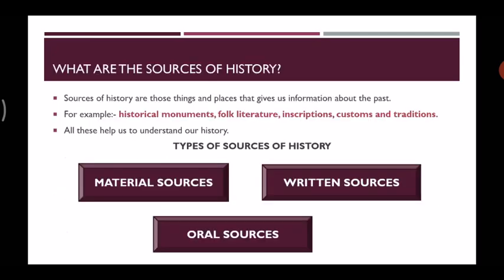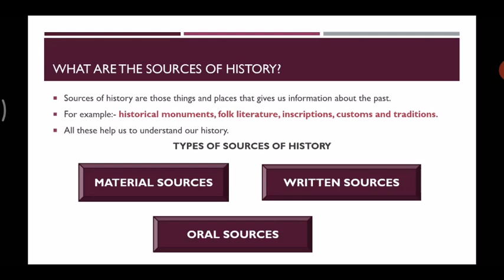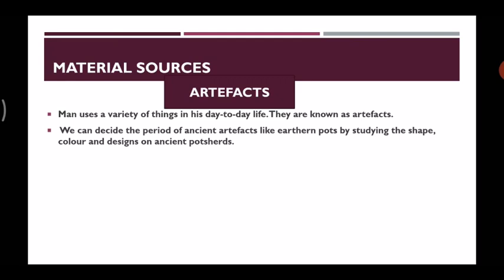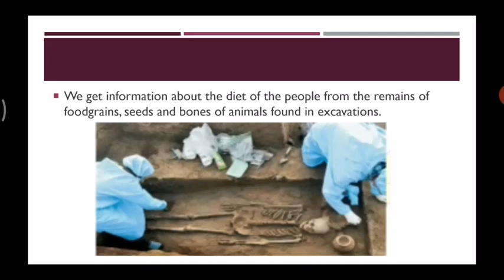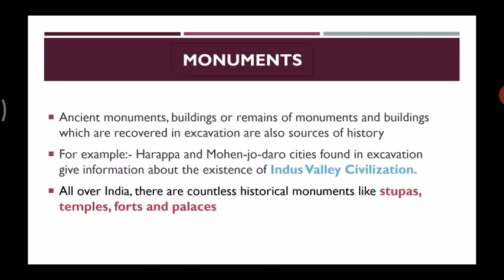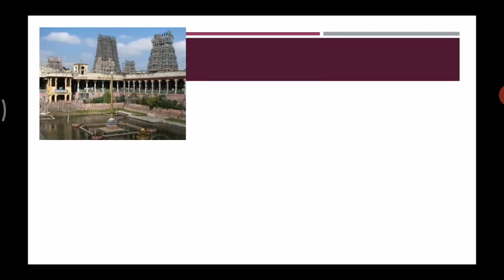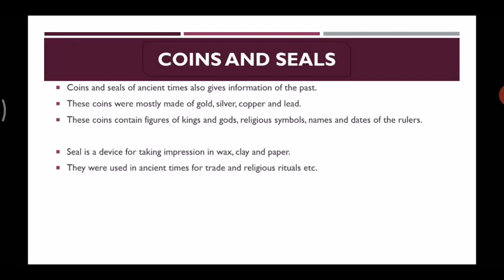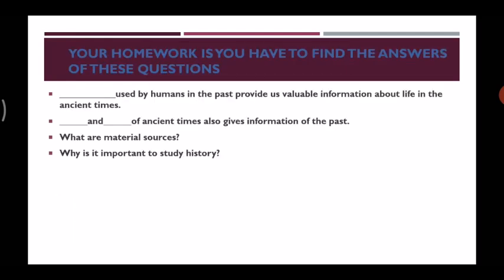Std VI (Class 6) / Maharashtra Board / History / Sources of History – Part 1